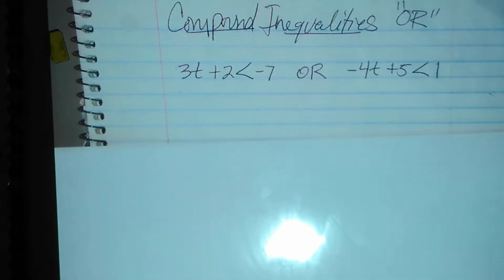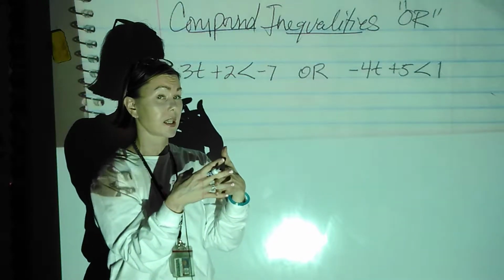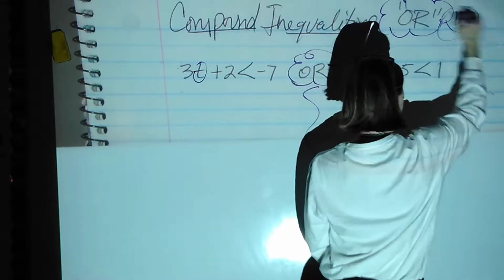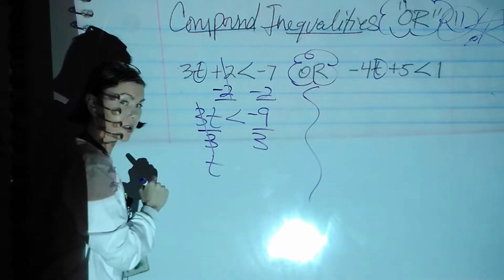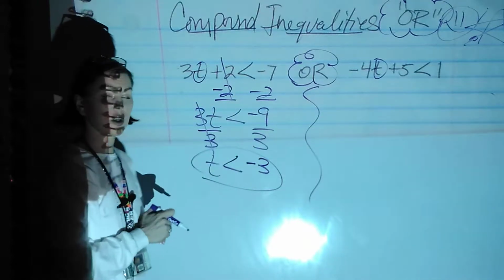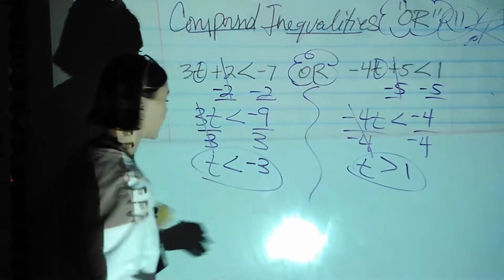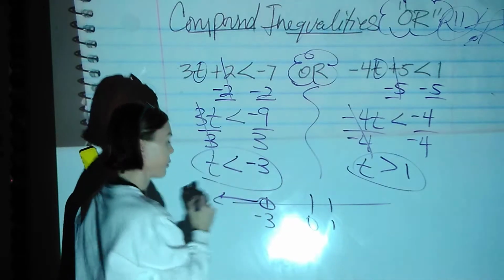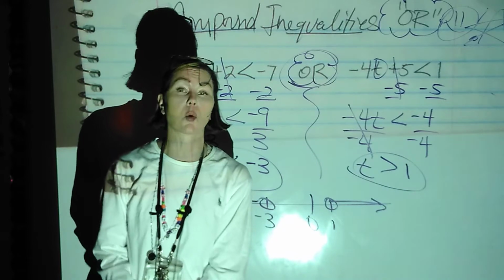Compound inequalities OR